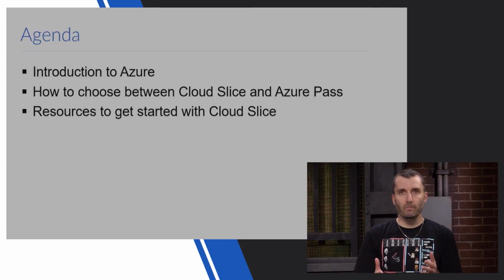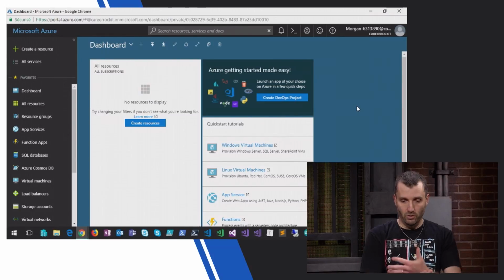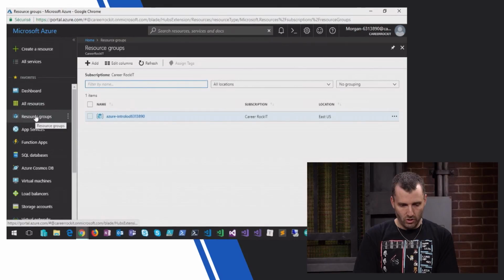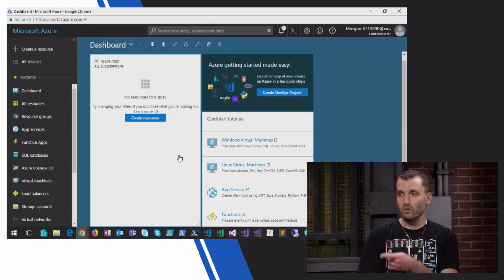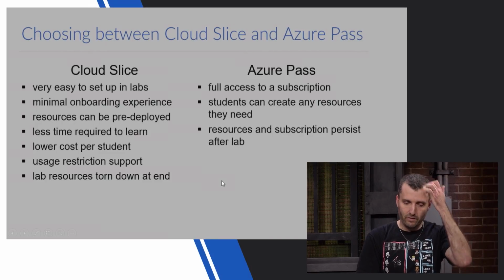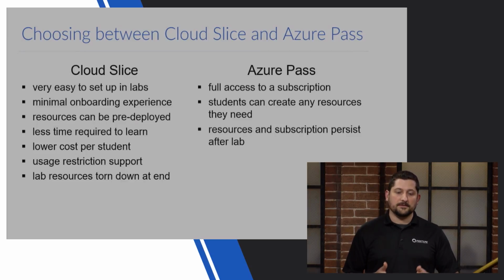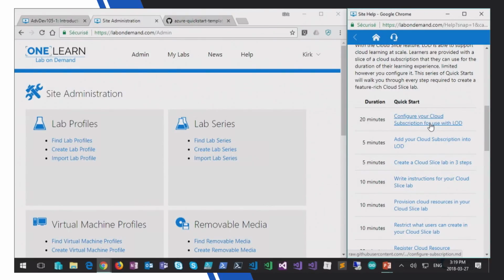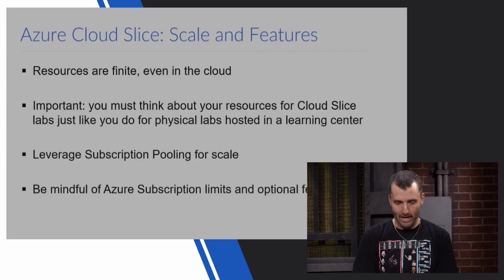[ARCHIVED] Introduction to Azure for Lab Developers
Are you already involved in lab development or are thinking of getting involved in the creation of labs that run on Microsoft Azure? If so, this video is for you.  Director of Learning Services, Kirk Munro and Senior Software Developer, Robert Lisiecki will first give you an introduction to Azure. Then they'll give you advice on how to choose between Cloud Slice and Azure Pass.  And finally they'll help you decide what resources you need and let you know what to be thinking about as you are building your labs such as figuring out and controlling costs.

[Launch 2018]
 [Archived content]